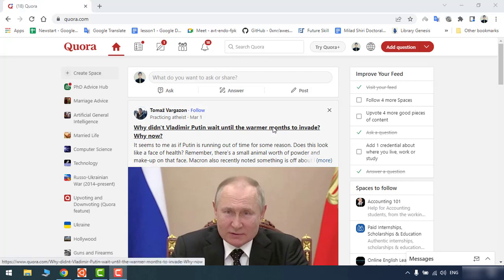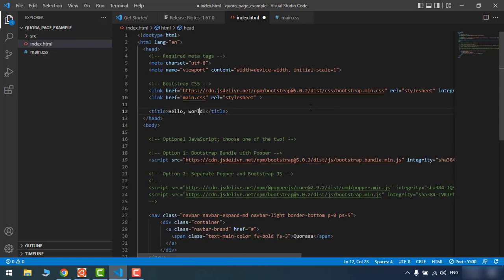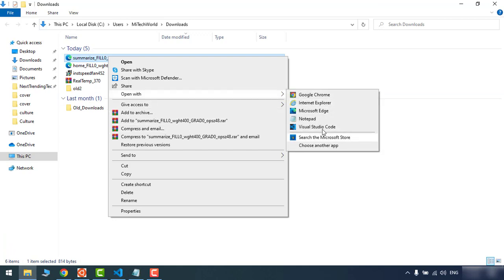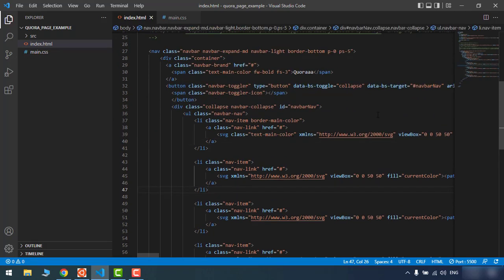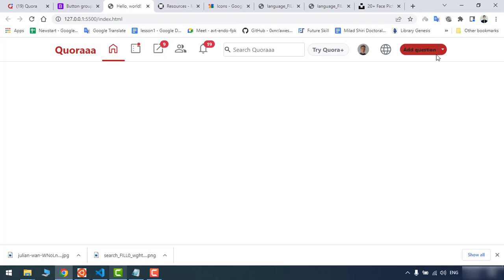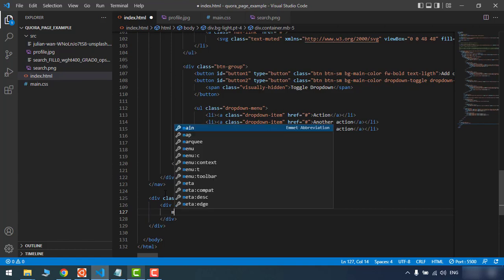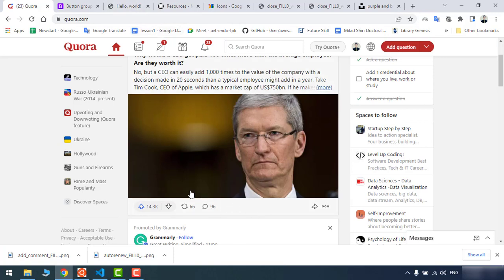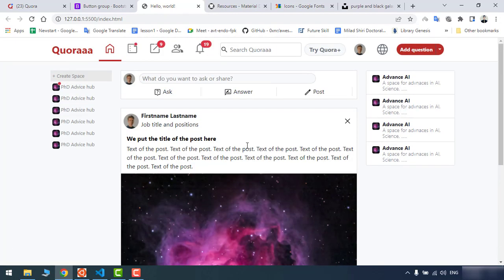Create a template similar to Quora website with Bootstrap 5, CSS and HTML for beginners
In this video, you will learn how to create a template similar to Quora website using only Bootstrap 5, CSS and HTML.